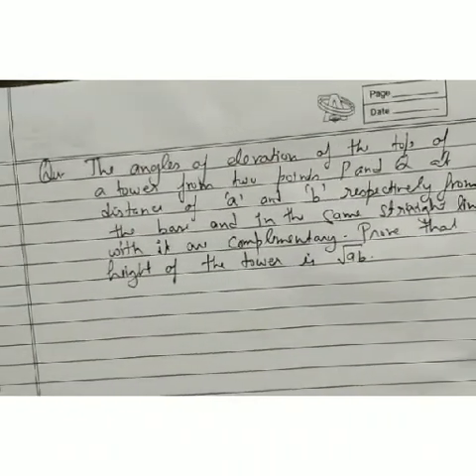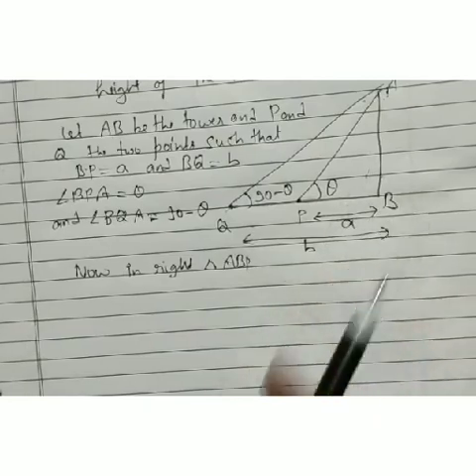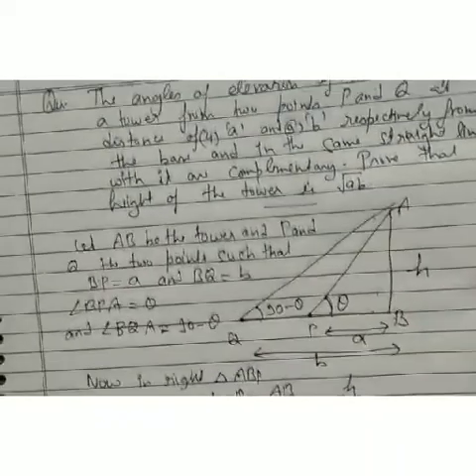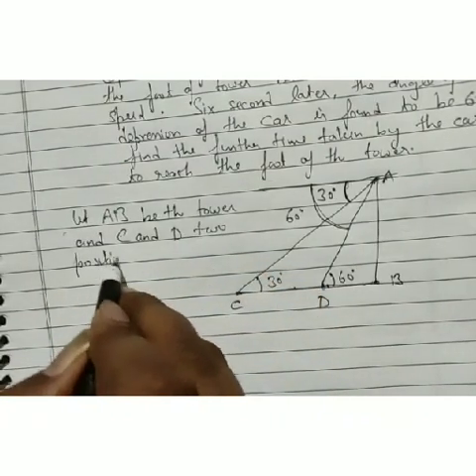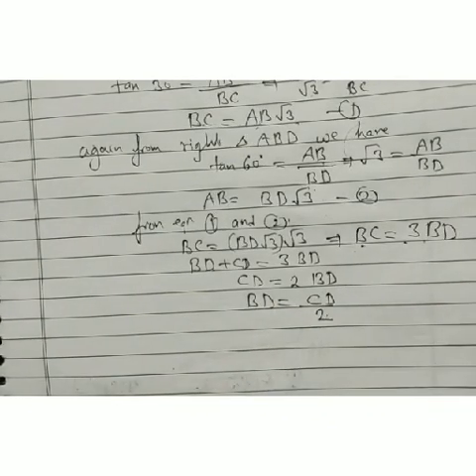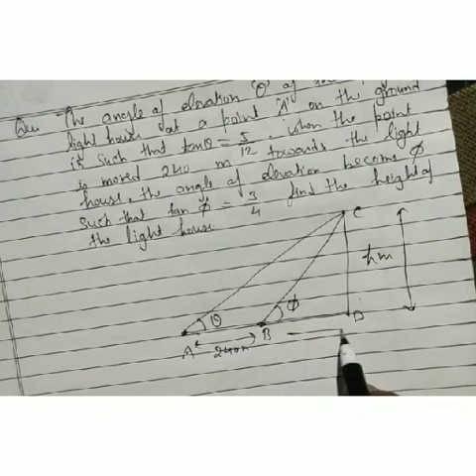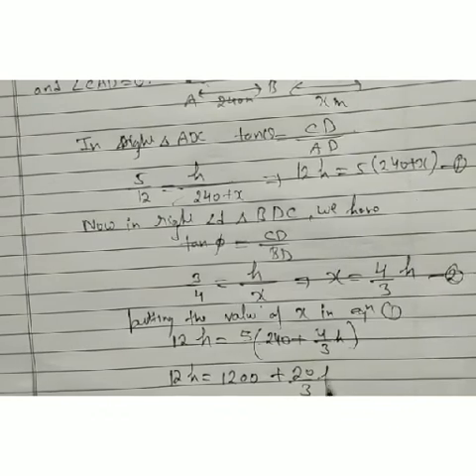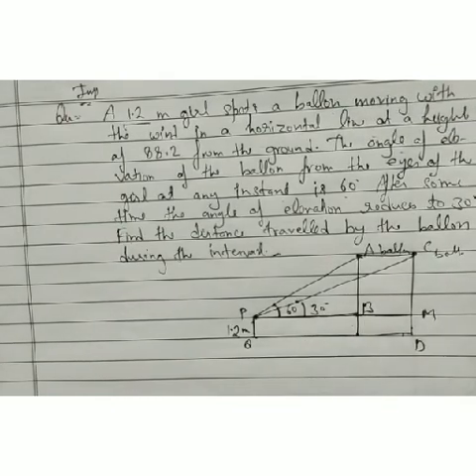Class X Mathematics 29 05 2020 by Mr Rakesh Tiwari